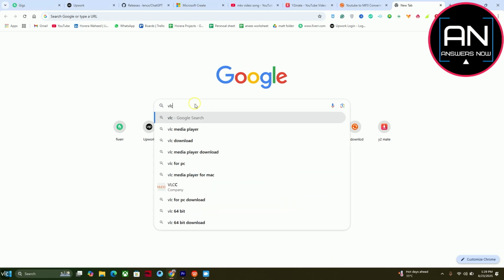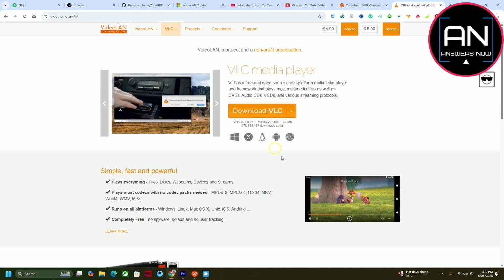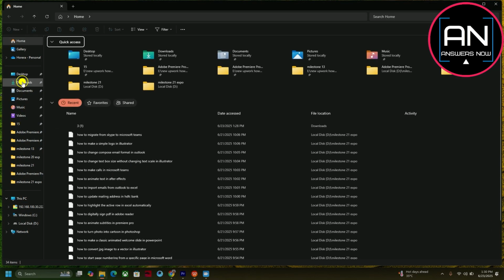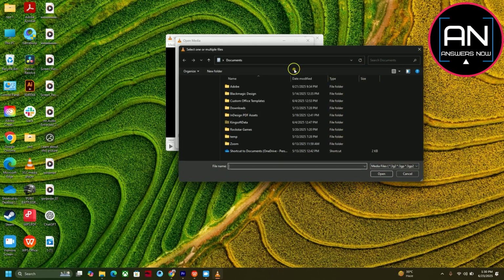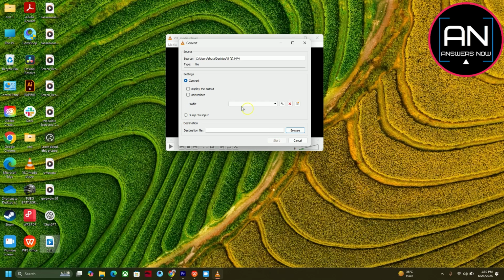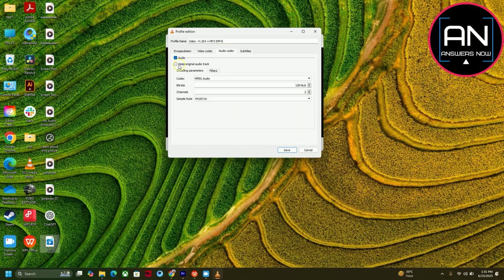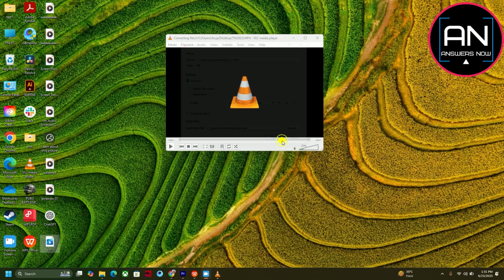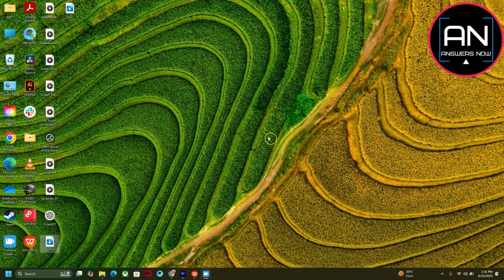How To Change Video File Format In PC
In today's video i'm going to show you how to change video file format in pc, easy and simple tutorial to follow.